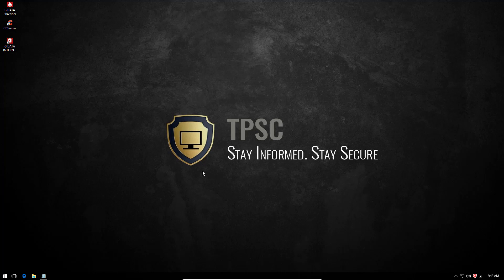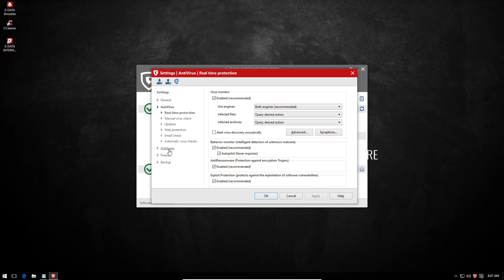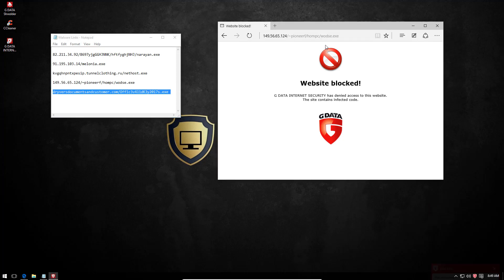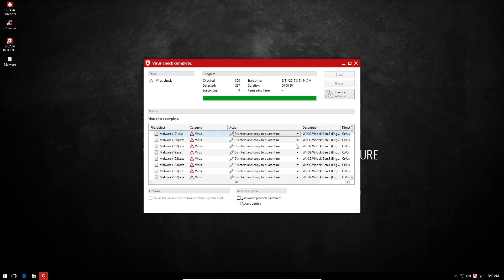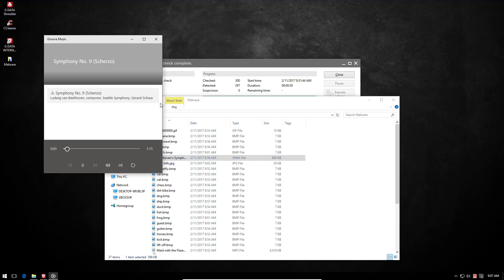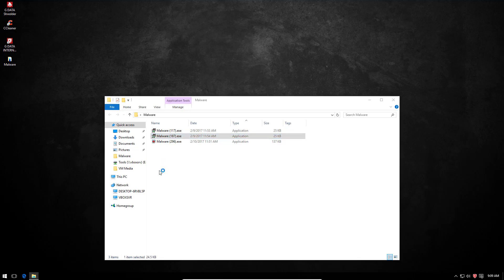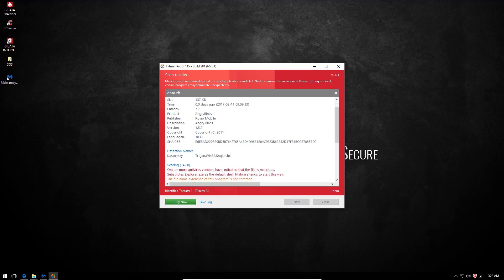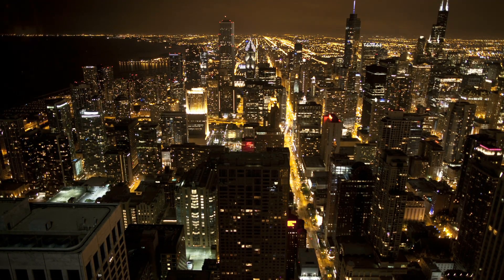G Data Internet Security 2017 Review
G Data Internet Security 2017, long time no see. How does this dual engine anti-malware product stack up this year?